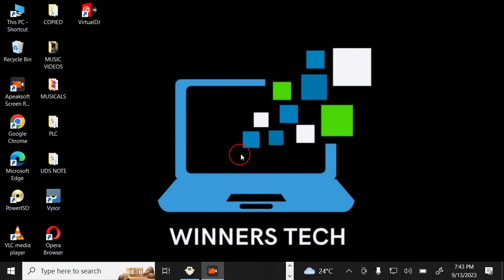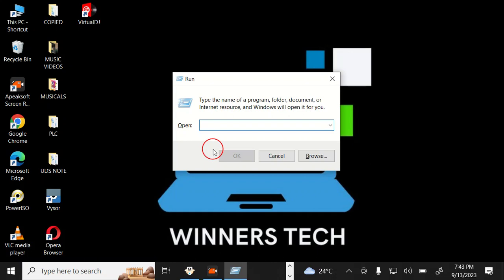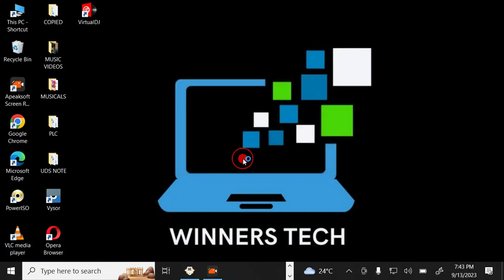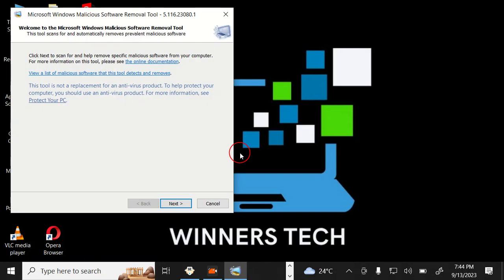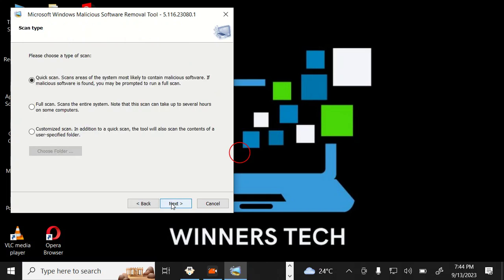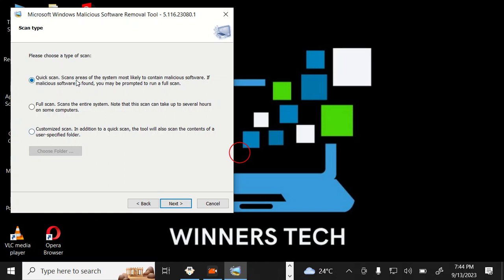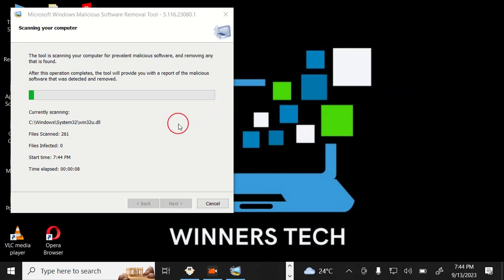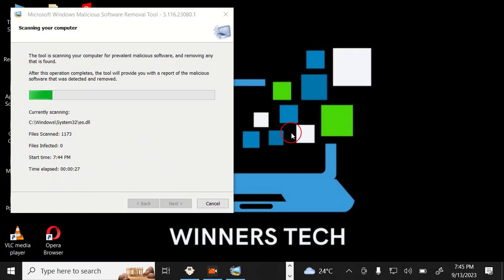How to scan and remove virus from your computer without antivirus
This particular video will help viewers and computer users to scan and remove all malicious wares and virus that might attack and breakdown your computer.
It doesn't matter whether you have antivirus installed on your computer or not. With the shortcut on your keyboard, windows + R and type in "mrt".This will aid you scan and remove viruses from your computer.